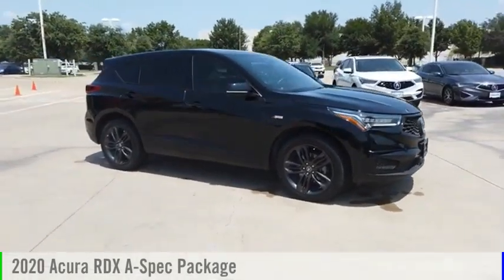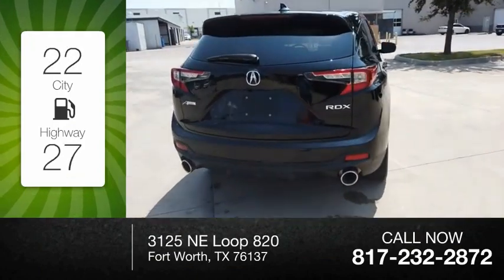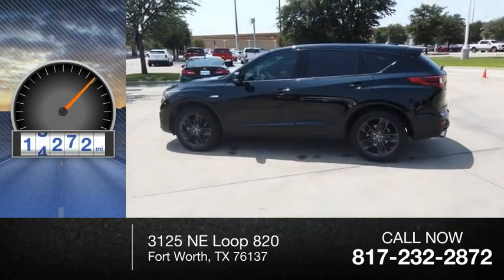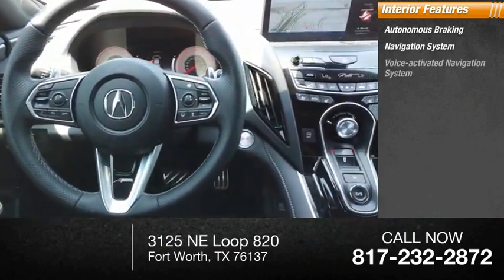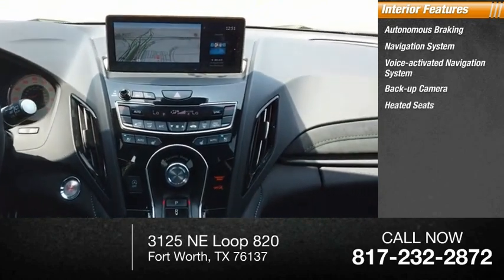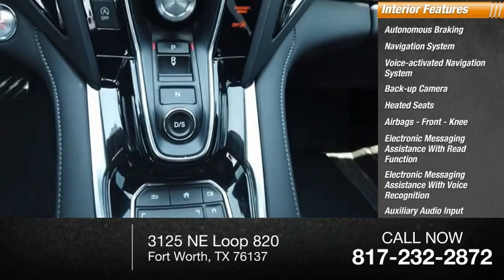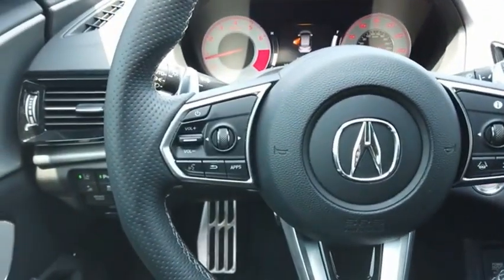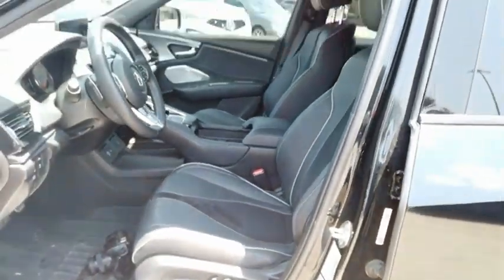2020 Acura RDX A4474A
2020 Acura RDX A-Spec Package

Majestic Black Pearl 2020 Acura RDX A-Spec Package ** NAVIGATION **, ** SUNROOF **, ** LEATHER SEATS **, Apple CarPlay, Heated front seats, Lane departure: Lane Keeping Assist System (LKAS) active, Navigation system: Acura Navigation System with 3D View, Power Liftgate, Power moonroof, Wheels: 20 x 8 Shark Gray Split 5-Spoke. Completely serviced and safety inspected, buy with confidence. Hiley Acura, providing our customers with the best vehicles at the best prices is our number one goal. ABS brakes, Auto-dimming Rear-View mirror, Automatic temperature control, Dual front impact airbags, Front Center Armrest, Passenger door bin, Power door mirrors, Power steering, Power windows, Premium Audio System, Rear window defroster, Tilt steering wheel. We save you an average of over $900 vs. Our largest competitors every day! Come visit us at 3125 NE Loop 820 Fort Worth, TX 76137 or shop at your own pace with hileyacura.com. Hiley Acura - with the highest quality local trades you can find, thoroughly inspected by our certified technicians and priced below Kelley Blue Book. Our customer comes first philosophy has made Hiley Acura one of the top dealerships in the nation.